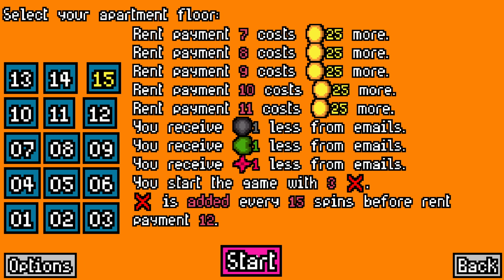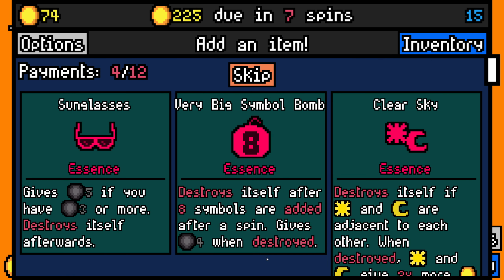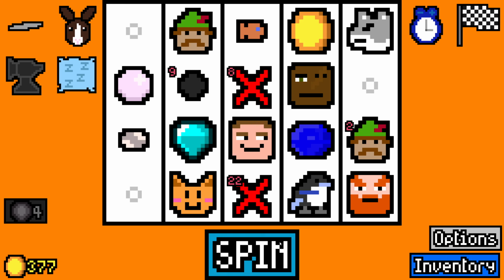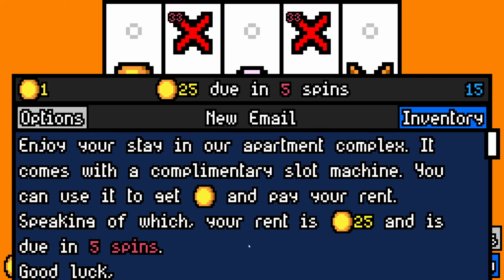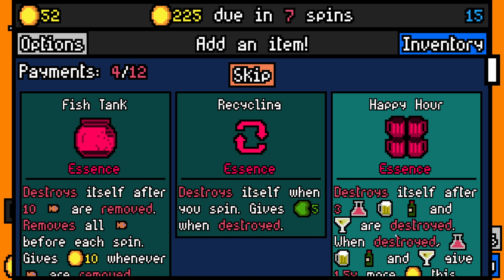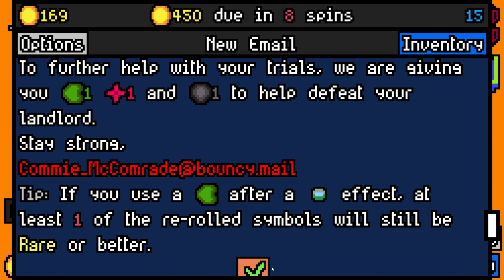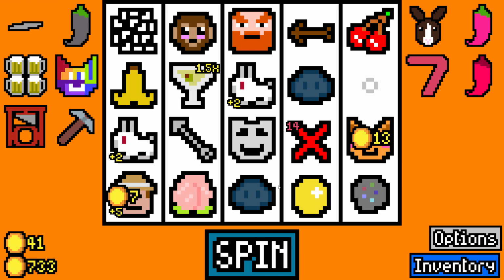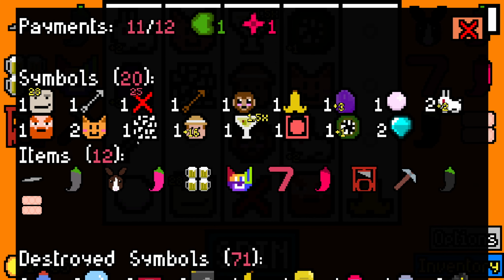Luck be a Landlord! | Casual Floor 15 Enjoyer #8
Luck be a Landlord is a slot machine-esque deck building roguelike that pits you up against your evil landlord! I have enjoyed my fair share of this game and just wanted to do a few videos on it, hope you enjoy!

Maybe even a subscription if you are feeling generous!

Next video WILL BE a surprise!

Videos will be uploaded occasionally! (At least 2-3 times a week hopefully!)

A video log playthrough of the copious amounts of time I spend on The Binding of Isaac: Repentance.

Could be a series, depends on real life timing and such.
Added Note: I will try editing a few of the the future runs so they aren't as long and more engaging.